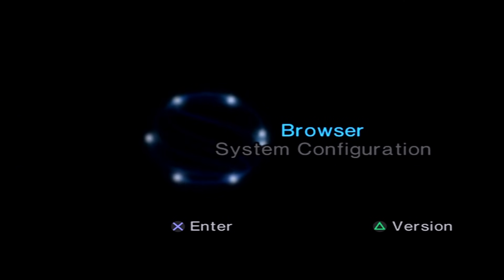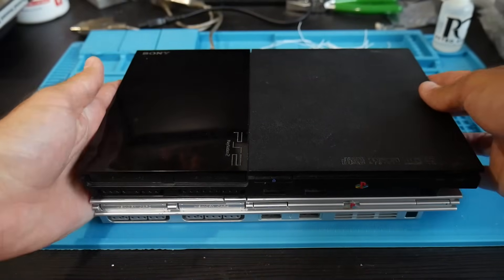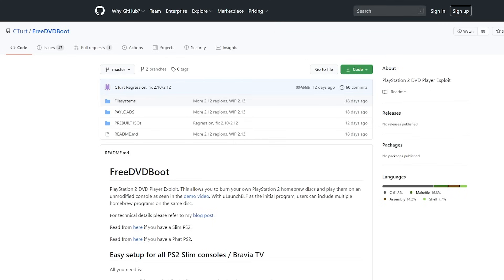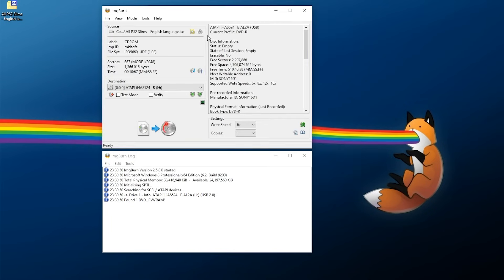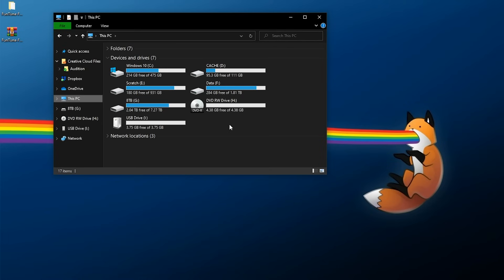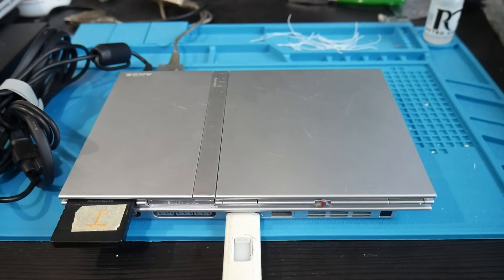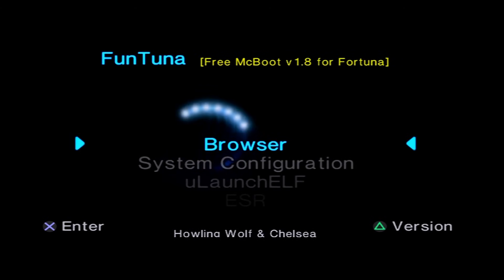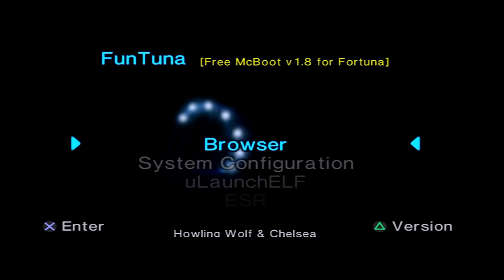How to Install FreeMCBoot on Any PS2 Slim with FunTuna & FreeDVDBoot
FunTuna is a variant of Project Fortuna, a known FreeMCBoot alternative designed to work on all Slim models, including the later SCPH-90000 series systems! FunTuna makes use of Fortuna to work on every PS2 Slim while also bringing the much loved FreeMCBoot frontend to all PS2 Slim owners. If you don't have an existing entrypoint then installing FunTuna on a memory card has been made infinitely easier thanks to FreeDVDBoot! This doesn't require you to find a pre-loaded memory card, perform a swap trick, or have a modchip. This method is without a doubt the easiest method of installing FunTuna on a completely unmodified PS2! As long as you have a USB drive on hand and the ability to burn a DVD, you're all set assuming you have a compatible console.

Keep in mind that FreeDVDBoot is completely reliant on the specific DVD Player version your PlayStation 2 has. With time FreeDVDBoot will be ported to work on more consoles, but for the time being you need to make sure your console is on a specific version. At the moment, every Slim console works with this method, with more support expected for Phat consoles.

Timestamps

0:00 - Introduction & Explanation
1:26 - Prerequisites
2:44 - FreeDVDBoot Setup
4:44 - FunTuna Setup
8:10 - Installing FunTuna
11:45 - Using FunTuna

Downloads & More!

Song Information
Artist: pyama
Song: i was bored.